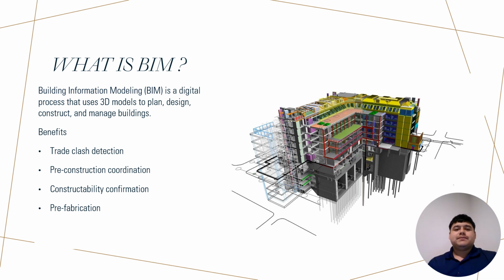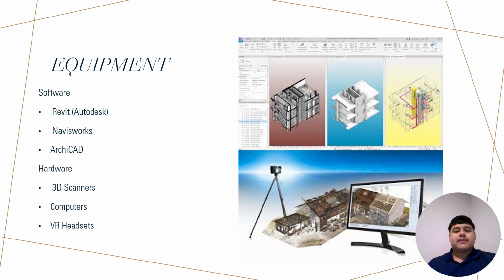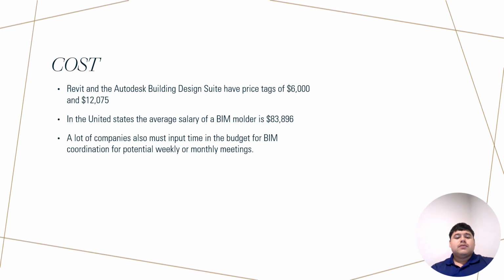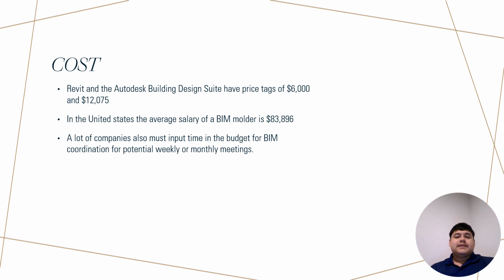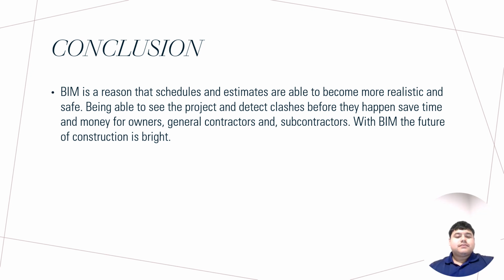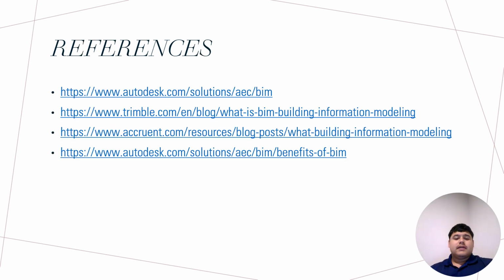BIM in construction CSM 3363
Talking about the benefits of BIM in construction.